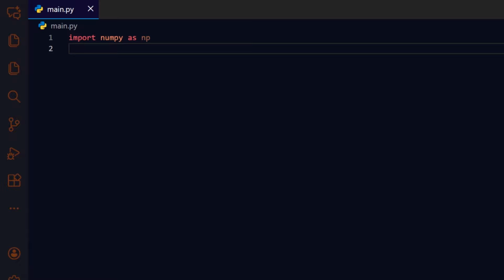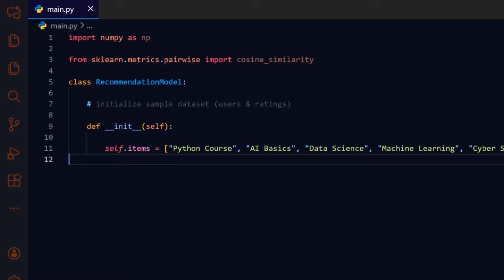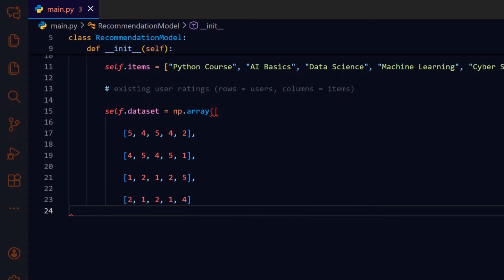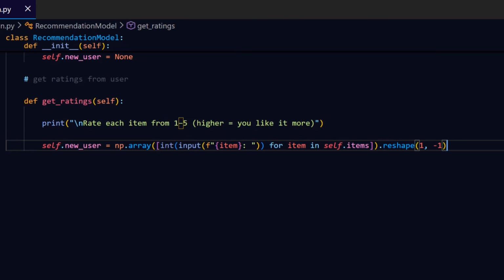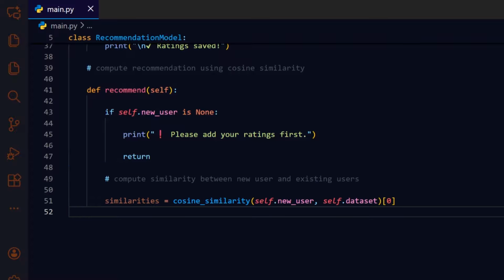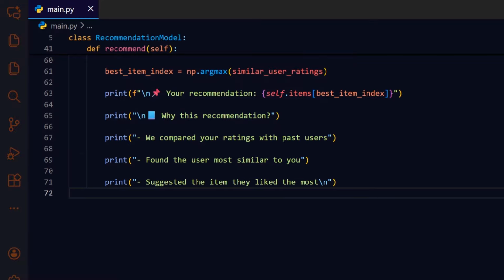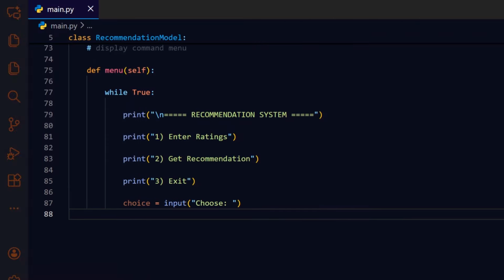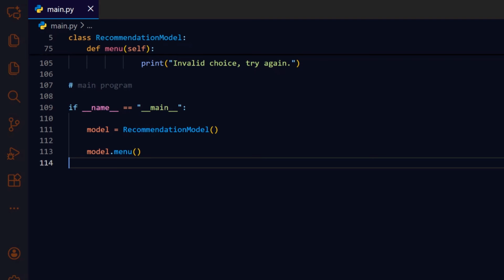I CREATE RECOMMENDATION MACHINE LEARNING MODEL USING PYTHON & LEARN PYTHON MACHINE LEARNING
In this video, we build a fully interactive Recommendation System using Python, Machine Learning, and Object-Oriented Programming (OOP) — all explained in a simple, beginner-friendly way.

You’ll learn how real recommendation engines (like Netflix, Amazon, and Spotify) work behind the scenes using user-item ratings, cosine similarity, and collaborative filtering concepts.

This project also includes a command-menu interface, clean OOP structure, and real ML logic to generate personalized recommendations based on user behavior.

✔ What a recommendation system is
✔ How cosine similarity works in machine learning
✔ User–item matrix & collaborative filtering basics
✔ Building an OOP-based Python ML project
✔ Creating a menu-driven interactive console program
✔ How to collect user ratings and compute similarity
✔ How to generate personalized recommendations

🧠 Technologies Used
Python 3

NumPy

Scikit-Learn

Cosine Similarity

Object-Oriented Programming

Simple and fully interactive

Uses real ML logic

Easy to understand for beginners

Clean OOP design (class + methods)

Short, optimized code

Explains every step clearly

📝 Code Summary
We:

Created a dataset of users and their ratings

Took new ratings from the viewer/user

Compared the new user with past users using cosine similarity

Found the most similar user

Recommended the item they liked the most

Just like real-world ML recommendation engines!

📂 Install Dependencies
pip install numpy scikit-learn
🎯 Who Is This For?
Python beginners

Developers wanting quick, practical ML projects

Anyone who wants to understand recommendation systems

Your support motivates me to create more real-world ML projects!